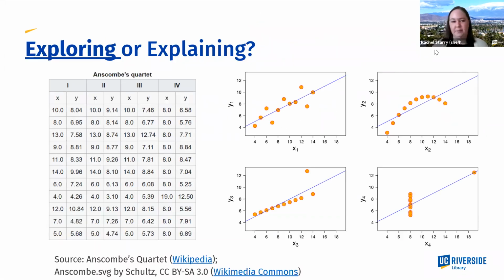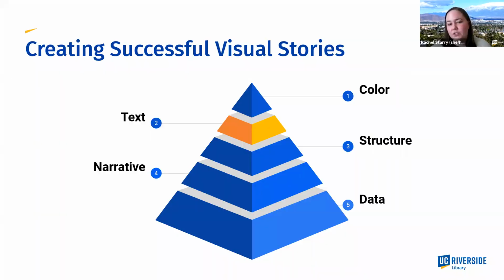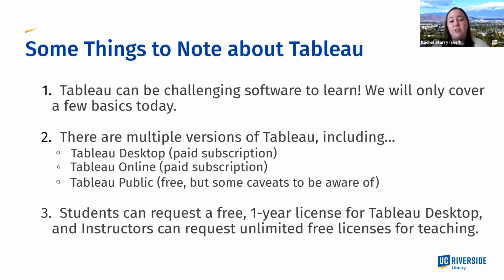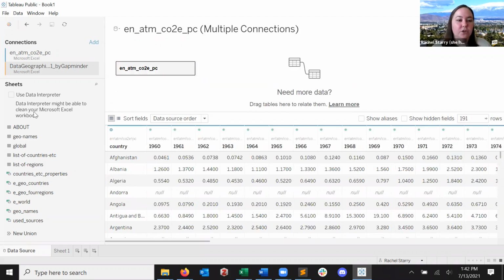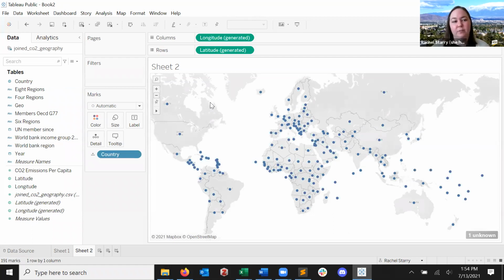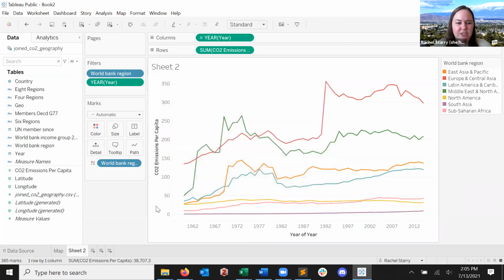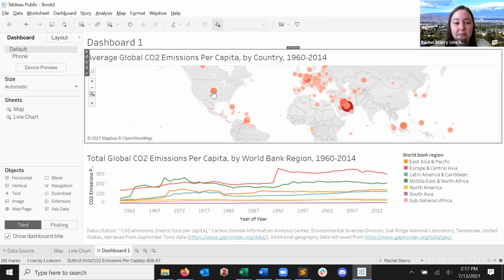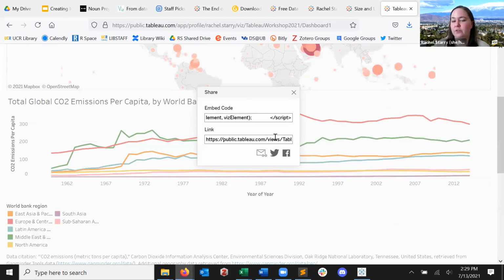Creating Infographics with Tableau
Learn to assemble simple charts, maps, images, and text into interactive infographics with Tableau Public.

Digital Scholarship Series

This workshop will introduce participants to the basics of using the free software Tableau Public to create interactive data visualization dashboards - also known as infographics. We will walk through the process of importing a spreadsheet into Tableau, creating simple charts or maps, and assembling those data visualizations with graphical and text elements to create a visual story. We will also discuss strategies for creating successful infographics by thinking about how to combine data, color, and text into a structured narrative.

No prior experience with Tableau is necessary to participate in this workshop.

Comments are expected to follow and uphold UC Riverside's Principles of Community.